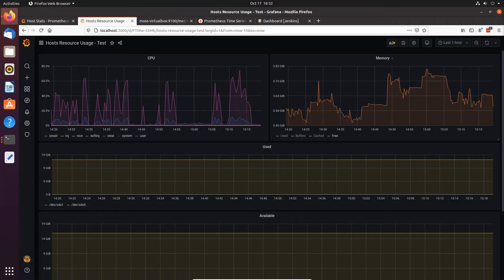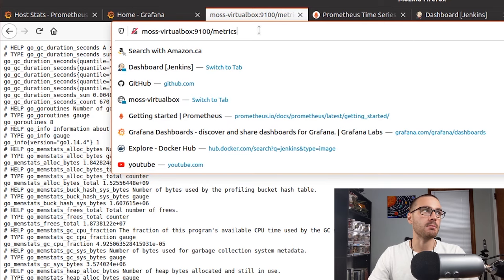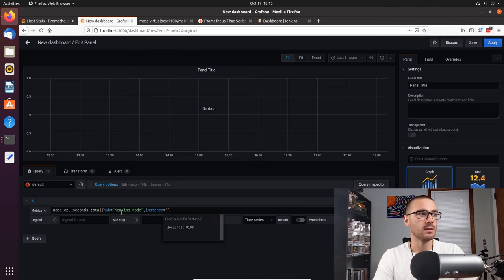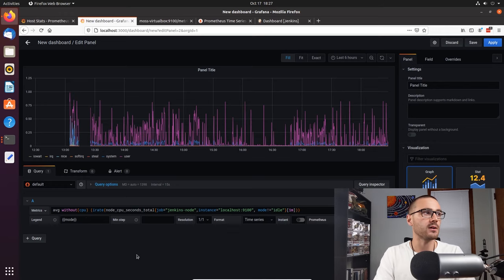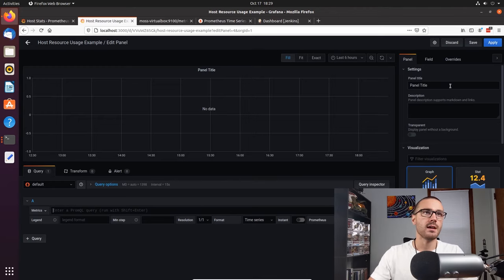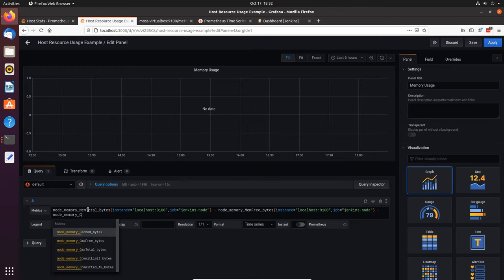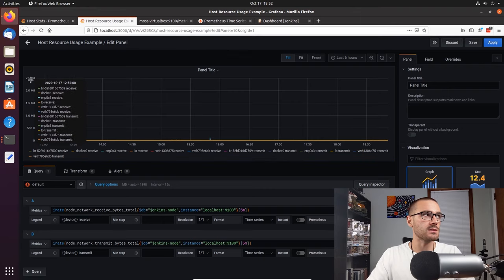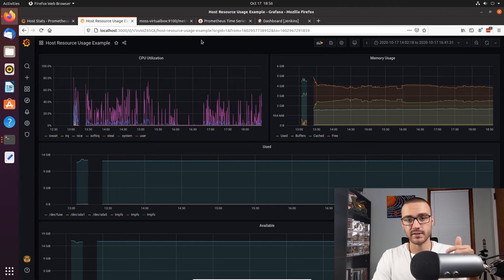Grafana Dashboard📊: Monitor CPU, Memory, Disk and Network Traffic Using Prometheus and Node Exporter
In this video I show you how to a build a Grafana dashboard from scratch that will monitor a virtual machine's CPU utilization, Memory Usage, Disk Usage, and Network Traffic using the Node-Exporter data collector and Prometheus as the Data Source

USED DISK SPACE QUERY: node_filesystem_size_bytes{job="jenkins-node",instance="localhost:9100",device!~"/dev/loop.*", device!~"tmpfs|nsfs", device!="gvfsd-fuse"} - node_filesystem_avail_bytes{job="jenkins-node",instance="localhost:9100"}

AVAILABLE DISK SPACE QUERY: node_filesystem_avail_bytes{job="jenkins-node",instance="localhost:9100",device!~"/dev/loop.*",device!~"tmpfs|nsfs",device!="gvfsd-fuse"}

TOC:
Introduction: 00:00 - 1:44
CPU metric: 1:45 - 09:03
Memory Usage: 09:04 - 14:15
Disk Usage: 14:16 - 21:20
Network Traffic: 21:21 - 25:06
Conclusion: 25:07 - 26:02